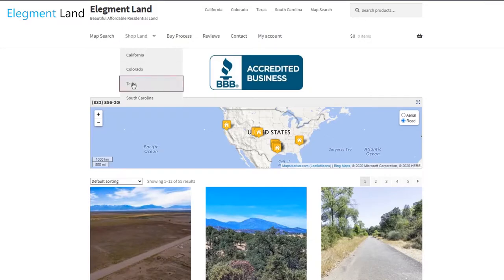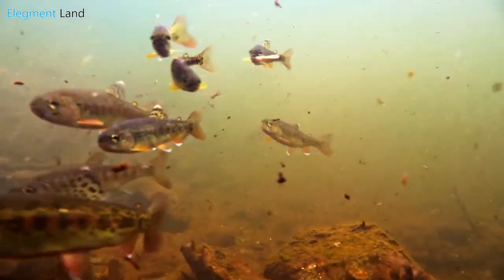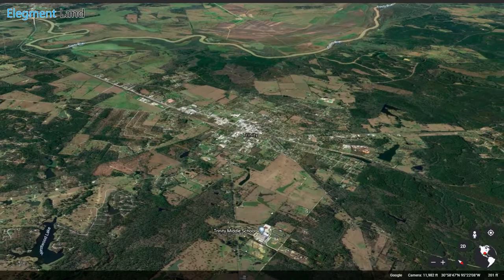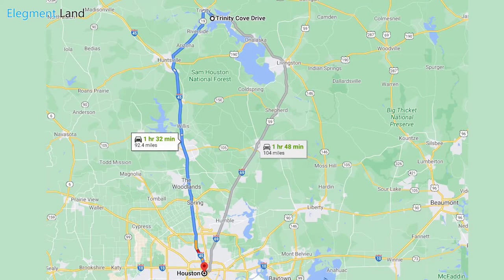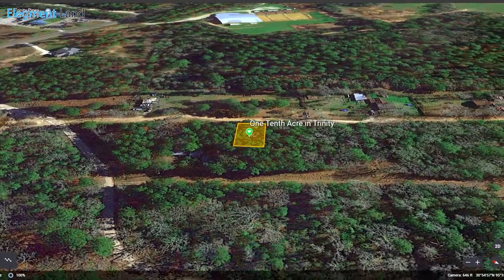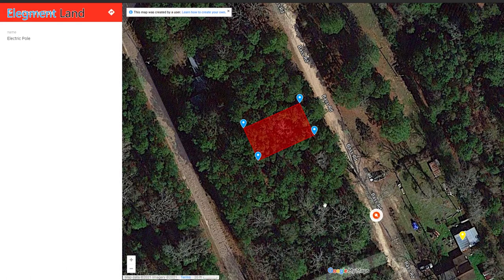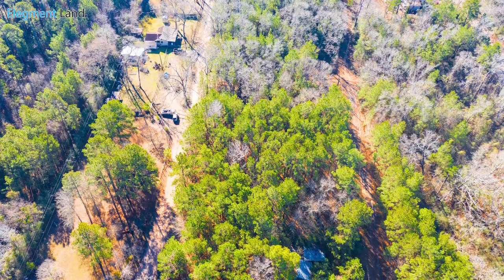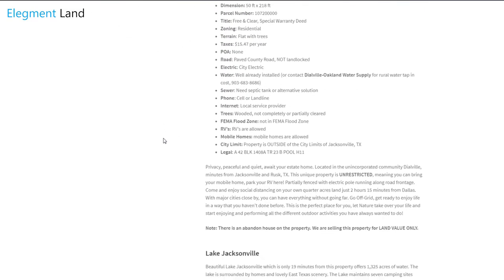4,350 sqft UNRESTRICTED Property in Trinity County!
This 0.1 acre property located in an unrestricted area, allowing for many different living accommodations. Mobile Home, Tiny Home, RV, 5th Wheel, and traditional framed home are all allowed on the land, so whatever your goals, you’ll be able to achieve them on this property. This land has access to major utilities, including power and local water service. This means no expensive well drilling or alternative power solutions, saving you thousands.

A combination of mature hardwood and softwood trees cover the property, providing needed shade in the summer months, and unbeatable privacy. Move your trailer, mobile home, or tiny home and be ready for spring, so you can enjoy your land by the lakes. With easy utility access, few building restrictions, and unbeatable privacy, this lot has everything you could want, whether you’re looking to move an RV, build a home, or something else. This incredible opportunity in a beautiful community is ready for you to start construction.

ID: TX_TrinityForest1
State: Texas
County: Trinity County
Address: Bass Road, Trinity, TX, 75862
GPS: 30.91728, -95.30766
Size:  4,350 sqft (0.1 Acre)
Dimension: 85 ft x 51 ft
Parcel Number:  27246
Title: Free & Clear, Special Warranty Deed
Zoning: Residential
Terrain: Flat with trees
Taxes: $27.90 per year
POA: None
Road: Dirt Road
Electric: Entergy Electric
Water: City of Trinity Water
Sewer: No sewer, septic needed
Phone: Cell or Landline
Internet: DSL, Cable Modem
Trees: wooded, uncleared, secluded, privacy
FEMA Flood Zone: not in FEMA Flood Zone
RV’s: Year-round RV use is allowed
Manufactured Home: Manufactured home is allowed
City Limit: Property is OUTSIDE the city limits
Legal: TRINITY FOREST SECTION 1, BLOCK 4 LOT 07